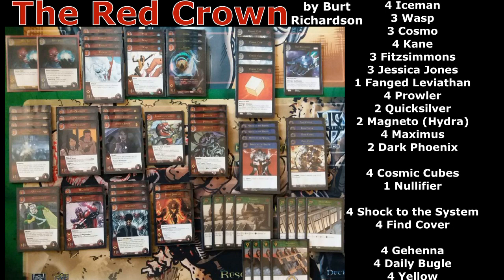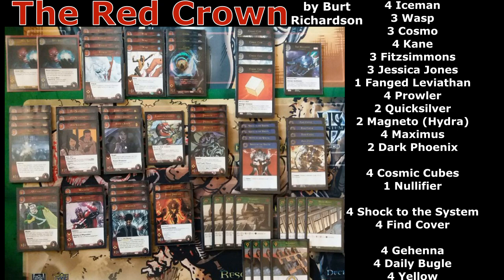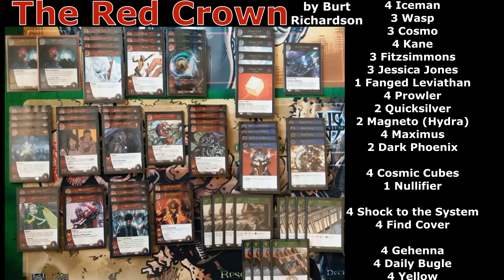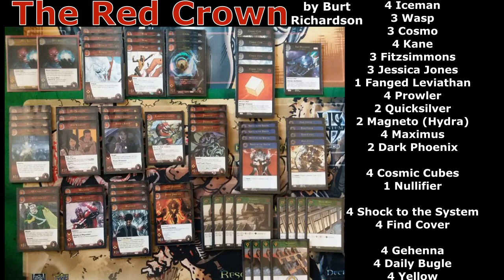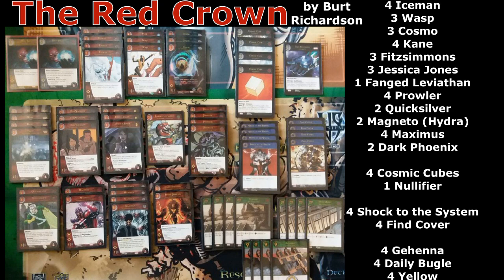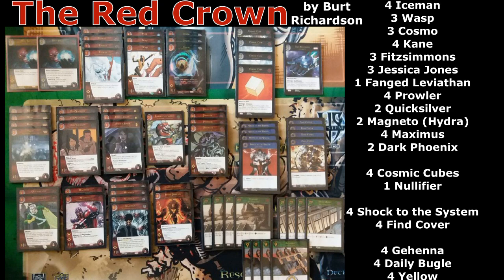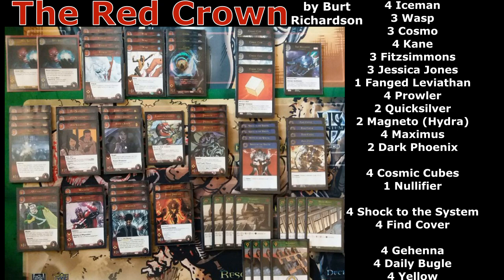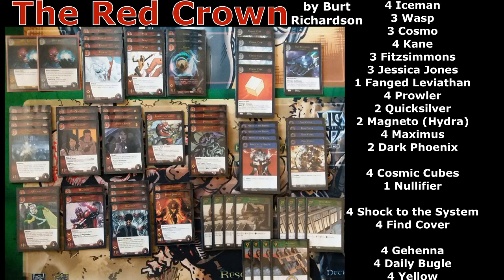"The Red Crown" Midwinter Deck Tech with Burt Richardson! VS System 2pcg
Join the Collective!

Follow C_Stacks on Facebook!